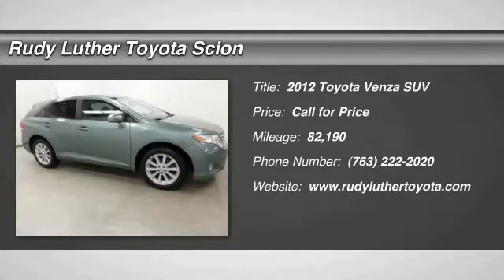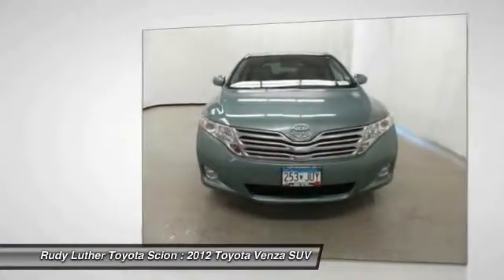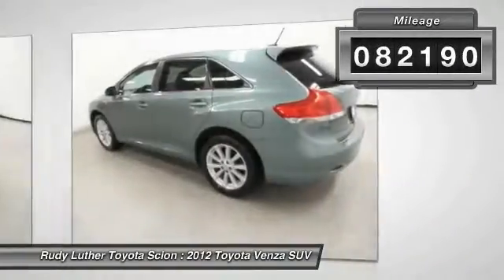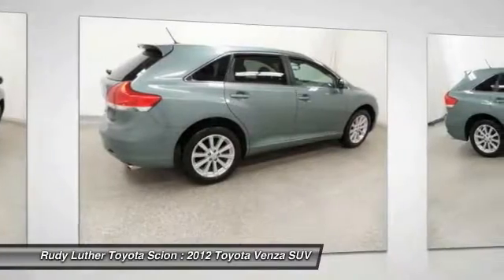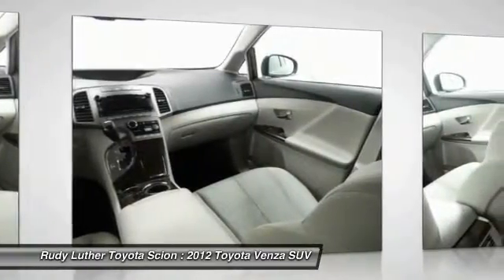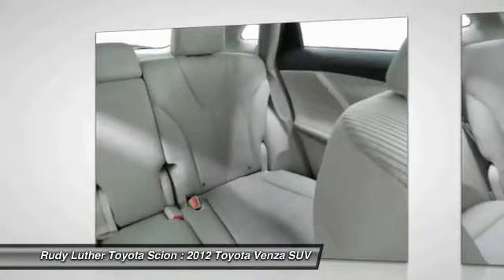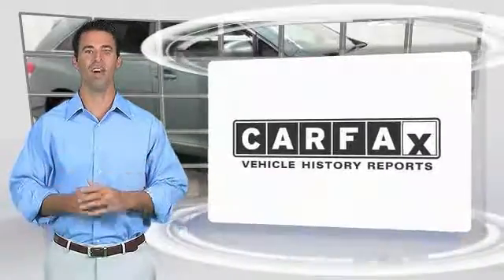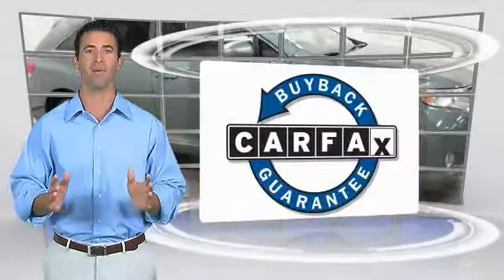2012 Toyota Venza Golden Valley,Minneapolis,Bloomington,MN 161227A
2012 Toyota Venza

FUEL EFFICIENT 27 MPG Hwy/21 MPG City! ALOE GREEN METALLIC exterior and LIGHT GRAY interior. CLICK ME! KEY FEATURES INCLUDE: Bluetooth Wireless Phone Connection Satellite Radio iPod/MP3 Input CD Player Dual Zone A/C. EXPERTS REPORT: It looks pretty good offers all-wheel drive andokay fine we admit this can be a good thinga higher seating position. -CarAndDriver.com. Great Gas Mileage: 27 MPG Hwy. Toyota LE with ALOE GREEN METALLIC exterior and LIGHT GRAY interior features a 4 Cylinder Engine with 182 HP at 5800 RPM*. WHO WE ARE: Rudy Luther Toyota Scion has been selling and servicing Toyota vehicles since June 1977. We make price the easy part of your buying experience. We base our pricing on current market value. We call it the Luther Fair Value Price. We focus on giving you the information you need to make a well informed decision while making sure you have the best experience possible. Our customers told us that the most unpleasant aspect of buying a new vehicle was the negotiating process. So we changed it. Horsepower calculations based on trim engine configuration. Fuel economy calculations based on original manufacturer data for trim engine configuration. Please confirm the accuracy of the included equipment by calling us prior to purchase.